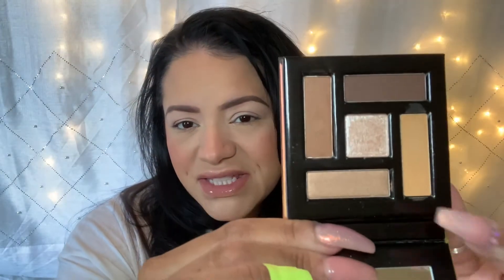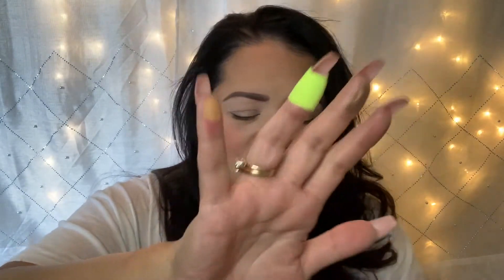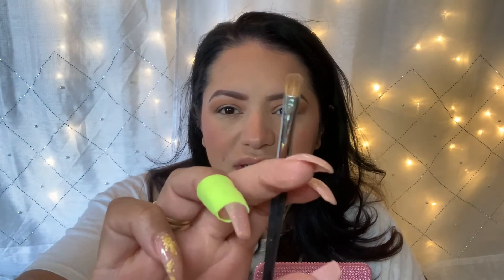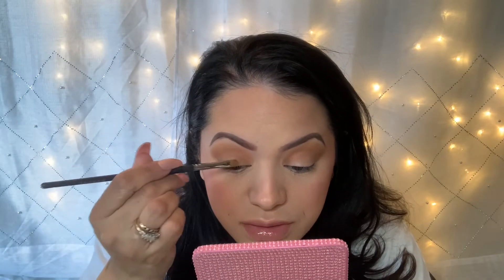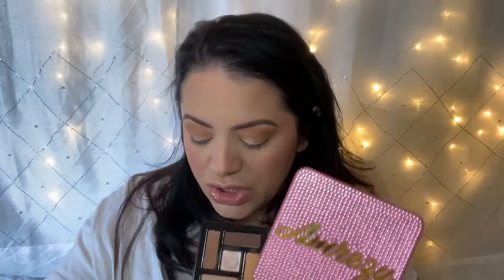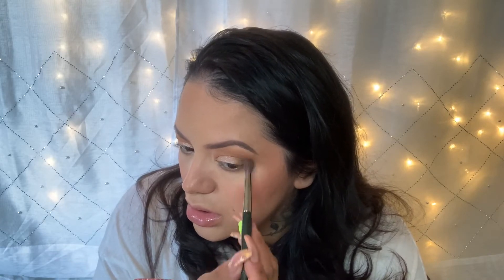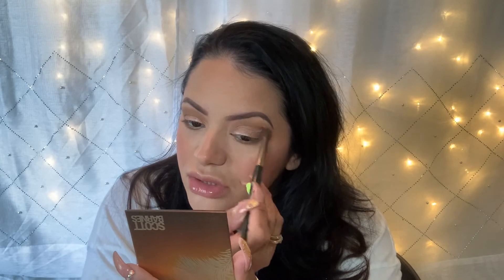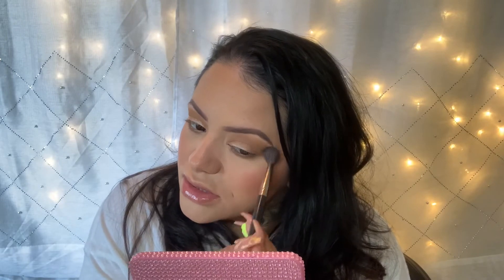NEW SCOTT BARNES SUMMER COLLECTION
Palettes $25
Lipgloss $26
Bronzer &55

Tiktock that1girlvee